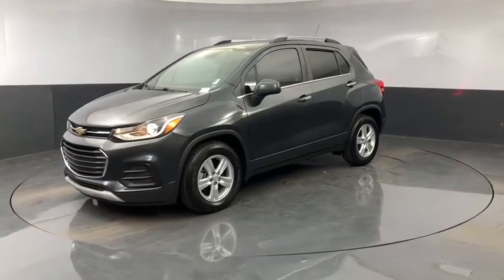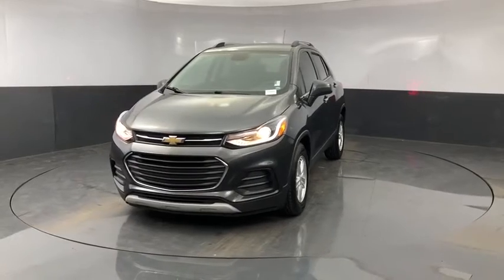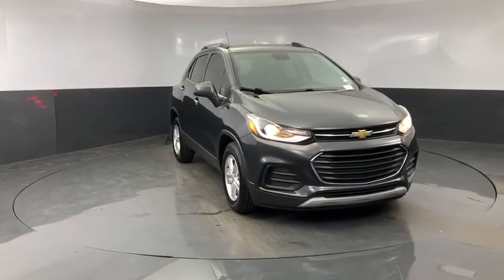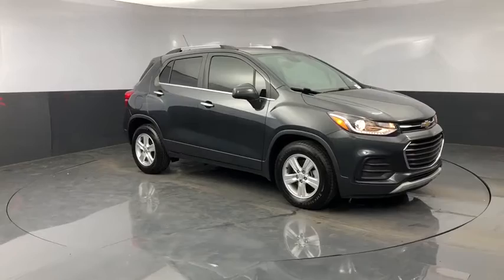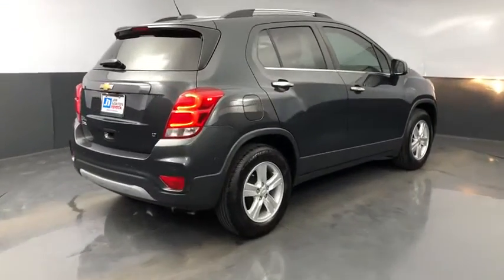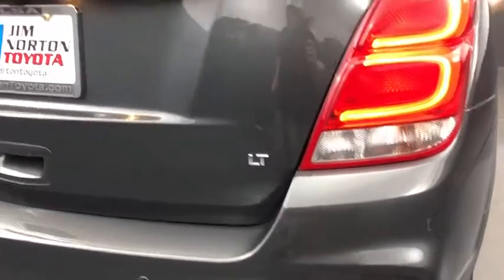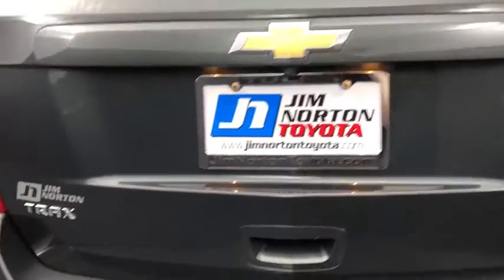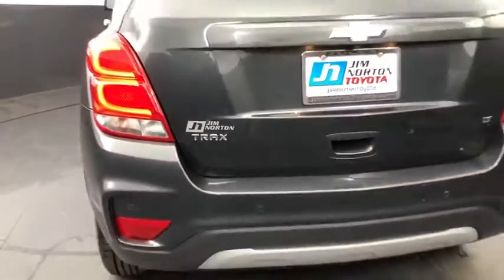2018 Chevrolet Trax Tulsa, Broken Arrow, Owasso, Bixby, Joplin, OK 84064A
Nightfall Gray Metallic Used 2018 Chevrolet Trax available in Tulsa, Oklahoma at Jim Norton Toyota. Servicing the the Broken Arrow, Owasso, Bixby, Joplin, OK area.

2018 Chevrolet Trax LT Nightfall Gray Metallic ECOTEC 1.4L I4 SMPI DOHC Turbocharged VVT 6-Speed Automatic FWD CARFAX One-Owner. 2 Spare Keys Key System 3-Spoke Leather-Wrapped Steering Wheel 6-Way Power Driver Seat Adjuster Body-Color Door Handles w/Chrome Accent Deluxe Cloth/Leatherette Seat Trim Keyless Open Keyless Start LT Convenience Package.brbr25/33 City/Highway MPGbrbrProudly serving the Tulsa Broken Arrow Bixby Owasso Oklahoma City and beyond! All used cars have been through a multi-point inspection by an ASE Certified Mechanic oil and filter changed. All items identified by inspection repaired as deemed necessary. Each vehicle is fully detailed and ready for immediate delivery. it comes to Auto Financing every consumer is looking for two things: * Affordable car loan rates * Flexible auto loan terms With Toyota Financial Services you get both and more! We offer competitive Auto Finance rates on new and used Toyota vehicles as well as Toyota Certified Pre-Owned Vehicles. In addition take a look at other used car brands that we have on our lot at reduced pricing.brbrIf youre looking for your next new or used car truck or SUV we have something for every taste and every need. Looking for navigation sunroof leather with heated and cooled seats maybe blind spot monitor or backup camera we have cars that have the features and options for you! If you are asking yourself what is my trade worth we can help you answer that! We have a full parts department that supplies our certified technicians we will help with all of your service needs! Call us or visit us anytime Where T-town gets Toyota. Dealer Installed options if any include